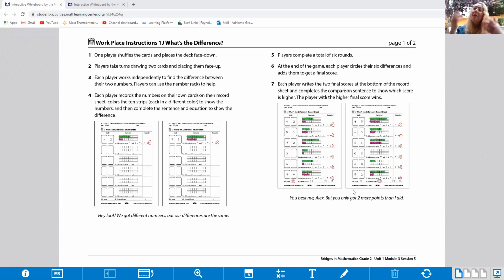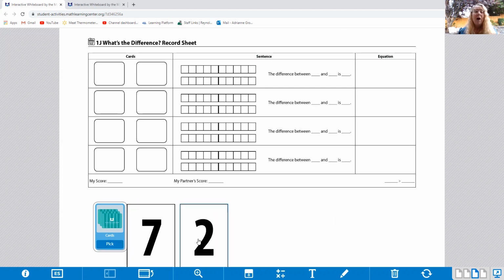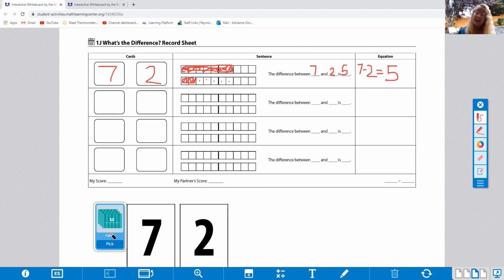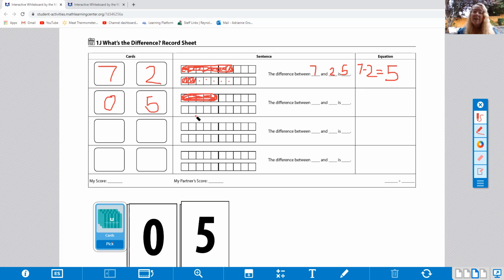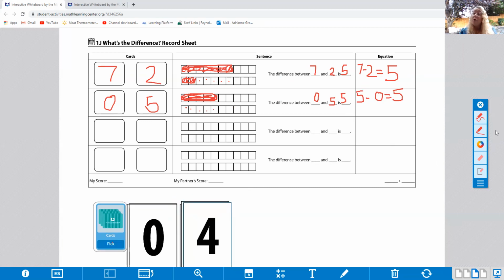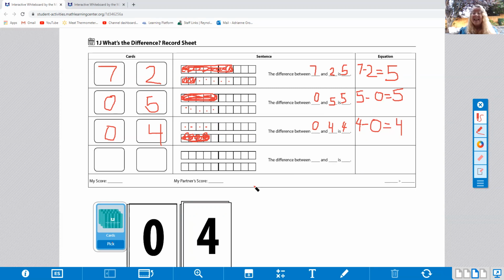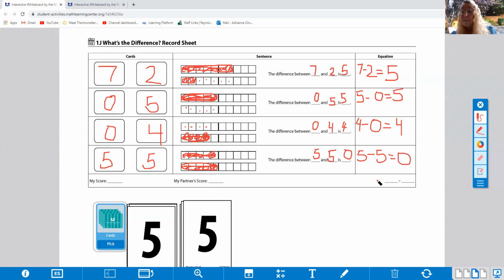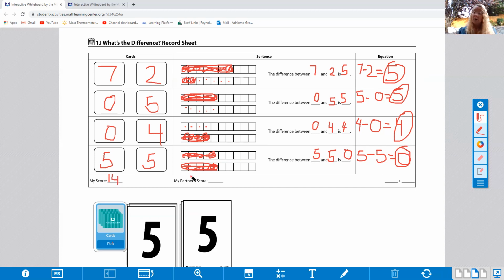What's the Difference?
Learn how to play the game "What's the Difference?"